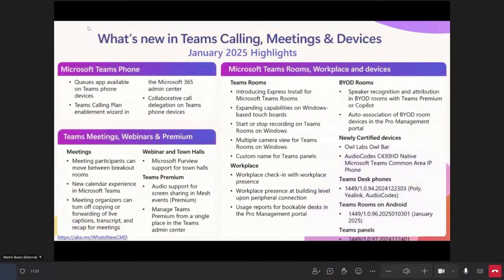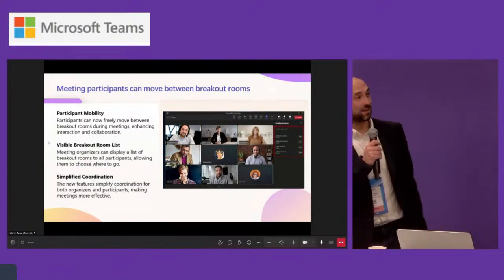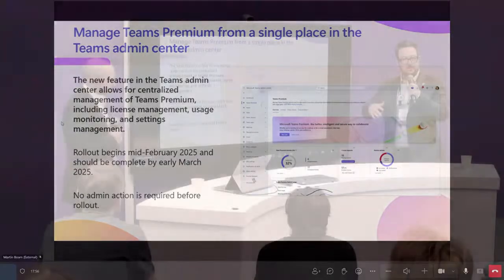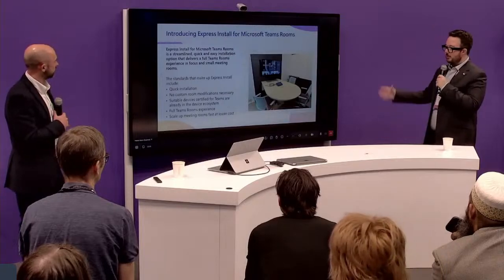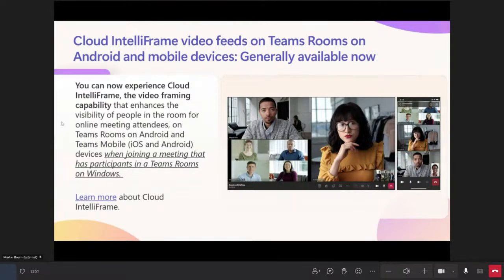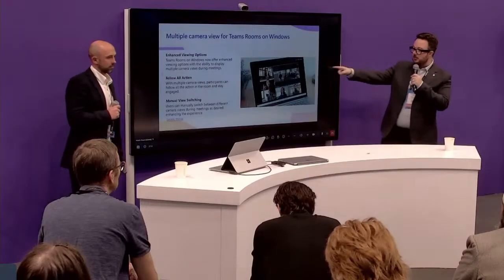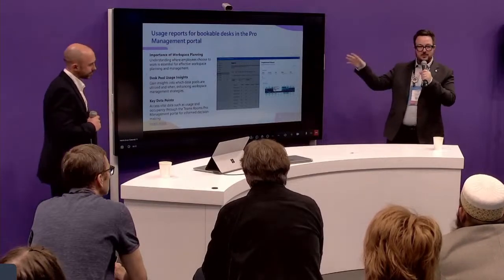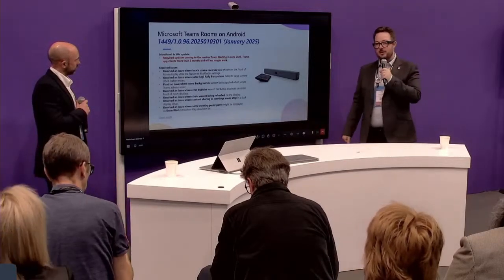ISE2025: What's new on Teams Calling, Meetings and Devices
Live stream from ISE2025. During the week, the Microsoft team hosts multiple sessions per day to get you informed on the latest and greatest from Microsoft Teams Rooms, Surface and Microsoft Places.